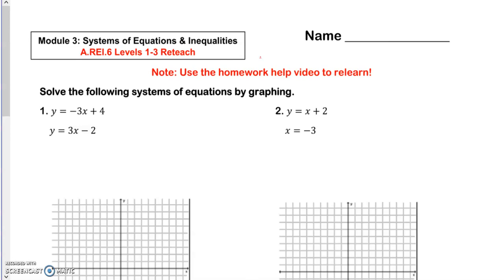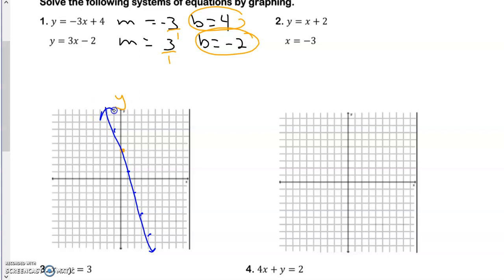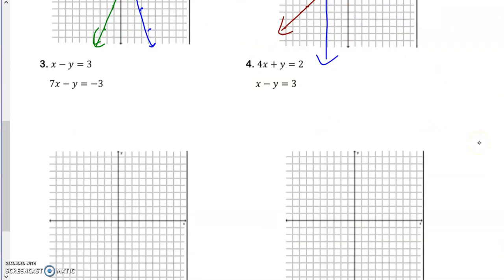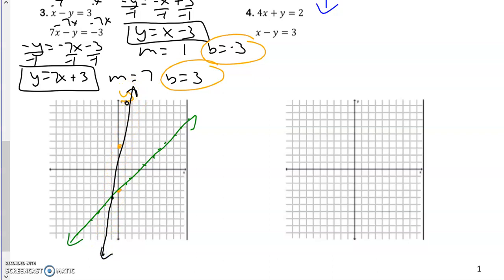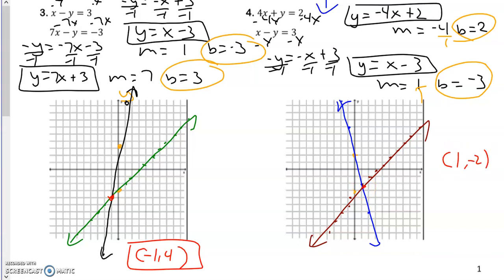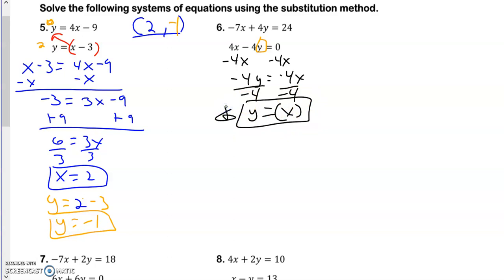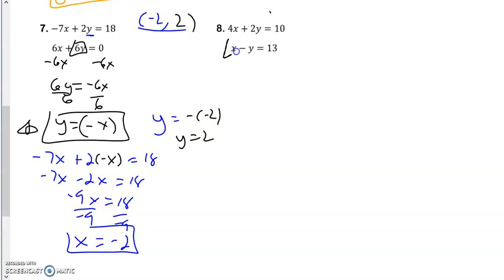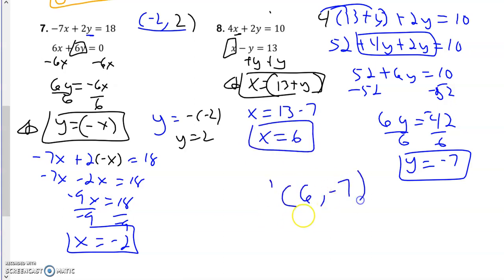A.REI.6 Levels 1-3 Reteach Part 1